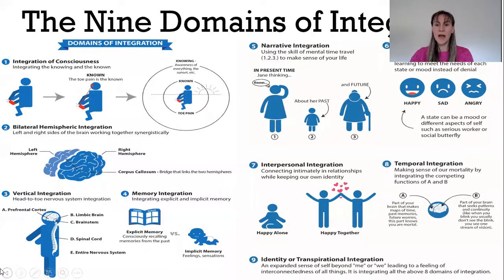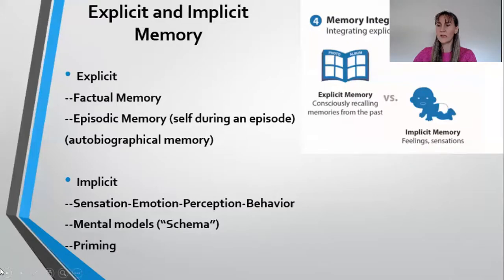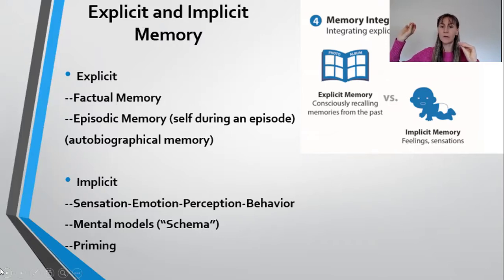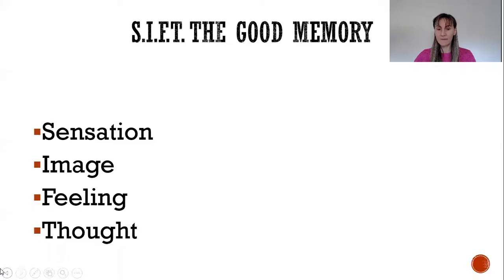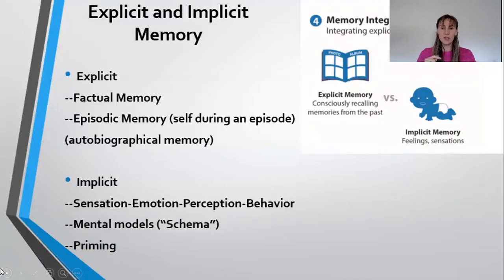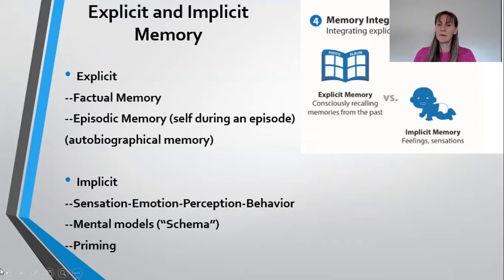Heal Bad Memories Neuroscience How to Use Your Mind to Change Your Brain Memory Integration IPNB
To learn more about how to heal memories see her paid class Part 1 and Part 2
NOA 29 Crockett gives a more detailed explanation of memory reconsolidation, see other video  According to neuroscience, certain ingredients are needed in order to create what is called a "mismatch experience" or "new meaning experience." Crockett outlines the recipe, including how important it is to get oneself in a state of parasympathetic relaxation, known as cultivating the soothing system. Then one picks a specific memory, travels back in time imagining fellow supportive people, and holds that memory in a special space where the stress response can complete itself.